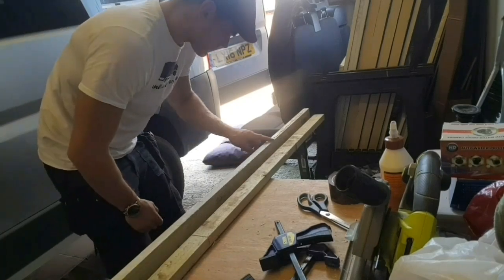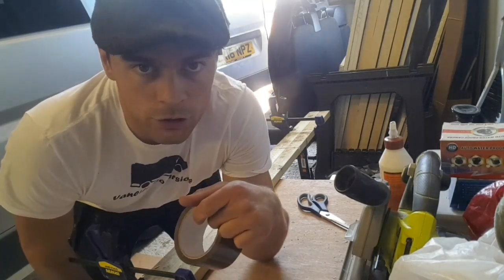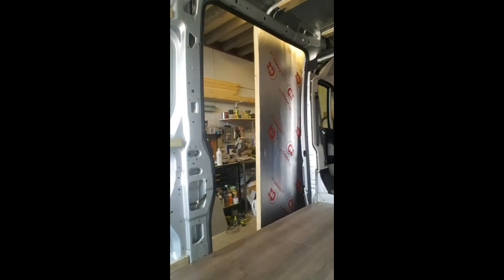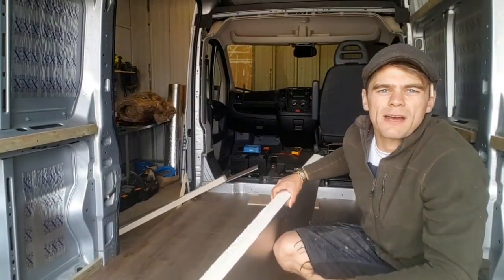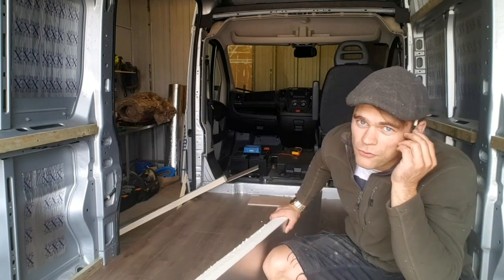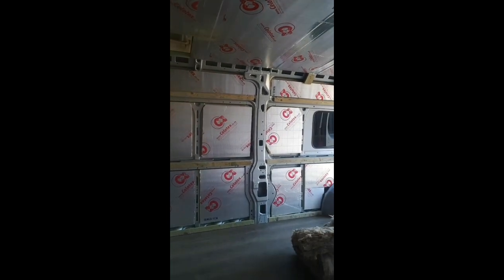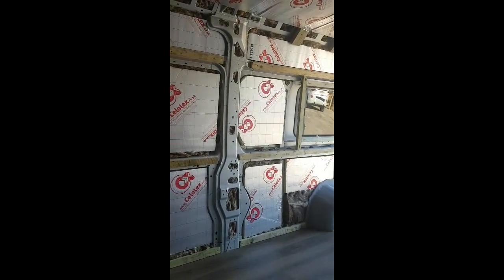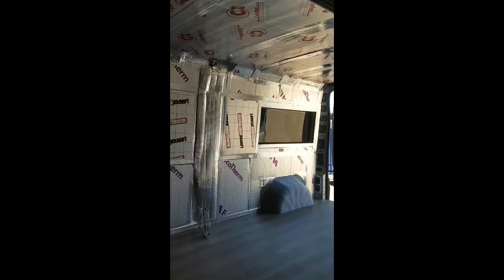How to insulate your van conversion - walls and ceiling. Step by step guide by Vanlife Conversions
Citroen Relay L3H2 Camper Van Conversion.

A short how to video highlighting the important stages and techniques needed to insulate your van conversion with celotex PIR insulation.

Material Links:

50mm Celotex insulation
25mm Celotex insulation
Aluminium foil tape
Sound deadening
Vapour Barrier
Roofing Battens
Wood Glue
Stanley Knife
1m Steel ruler